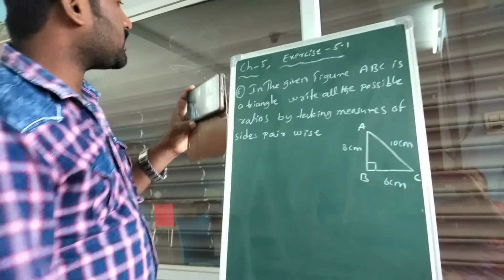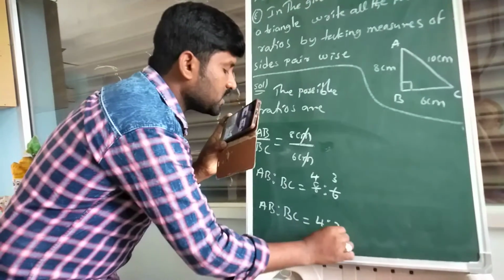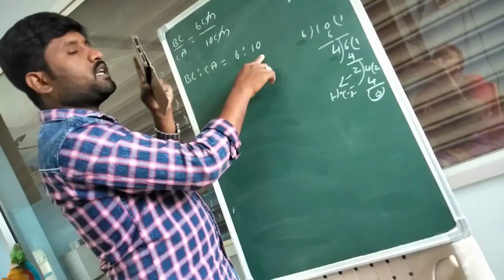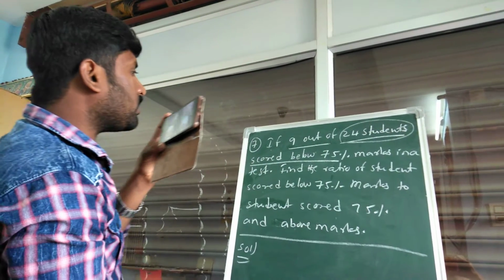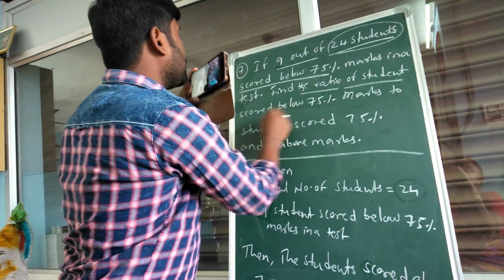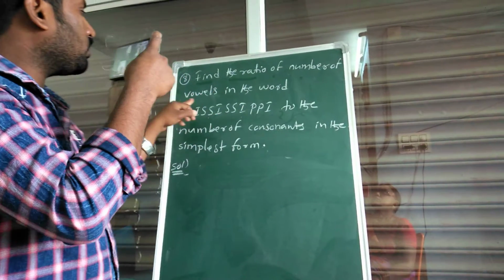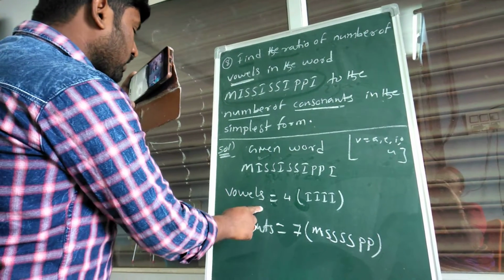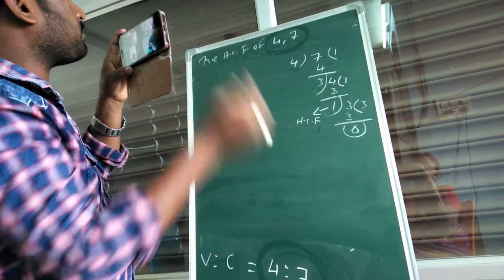VIII class maths : Chapter -5, exercise : 5.1 (6,7,8 sums)